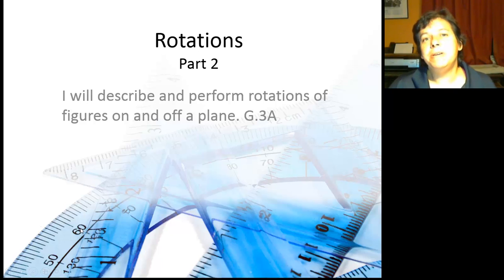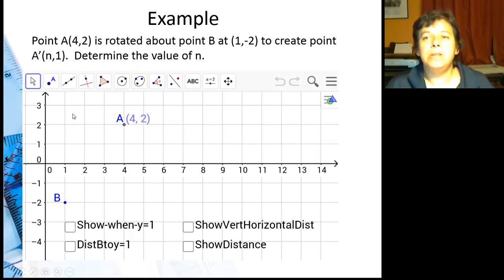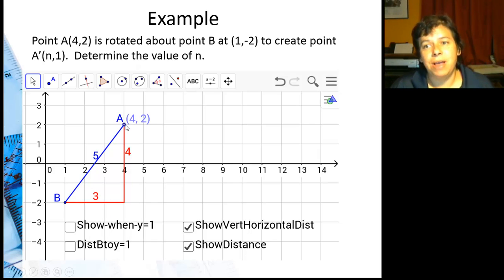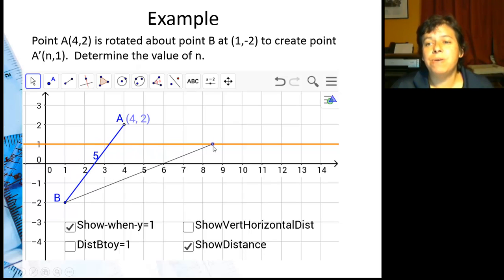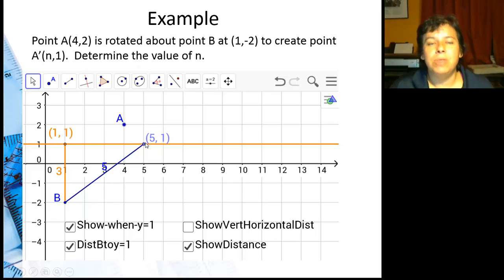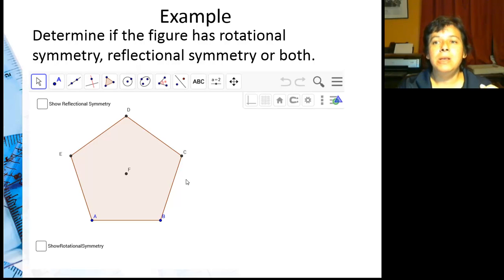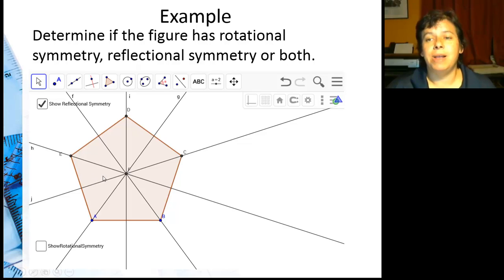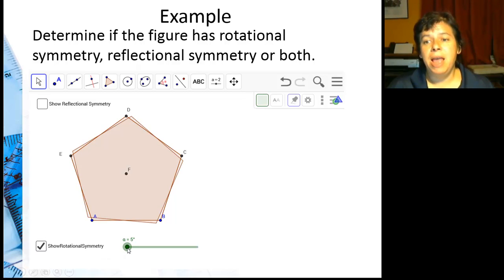Rotations part 2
Finding a rotated point.
Determining rotational symmetry.